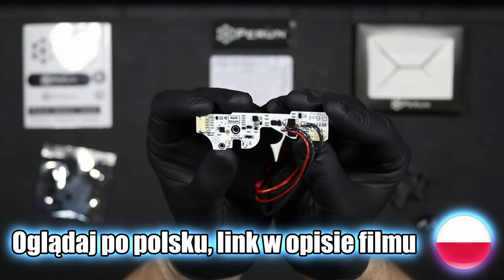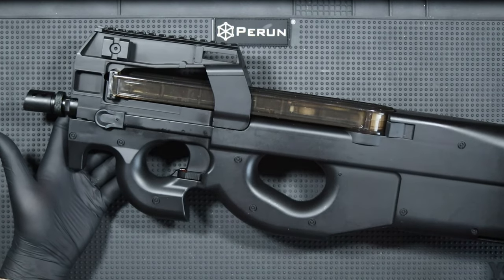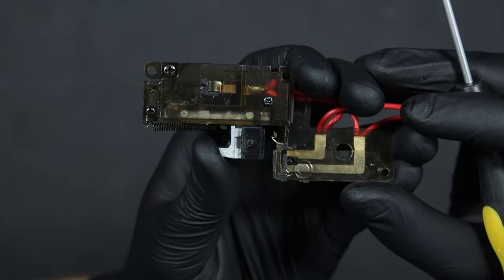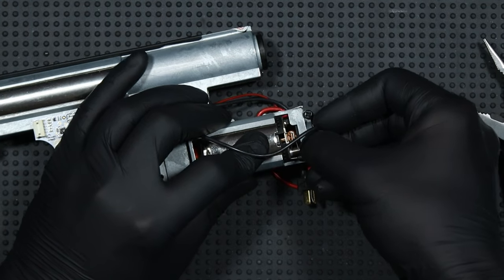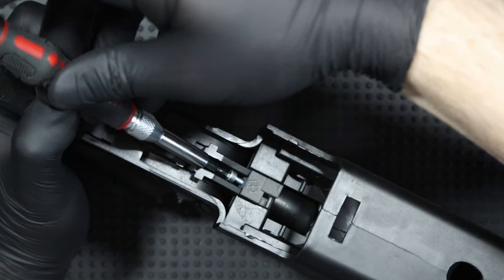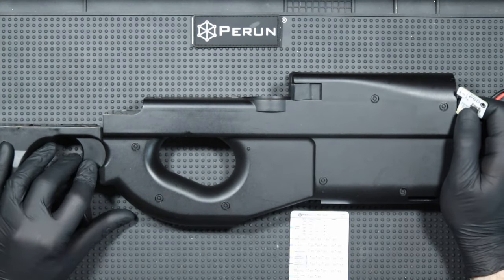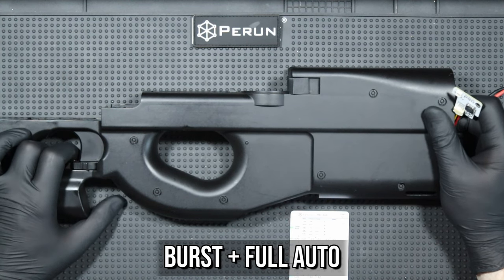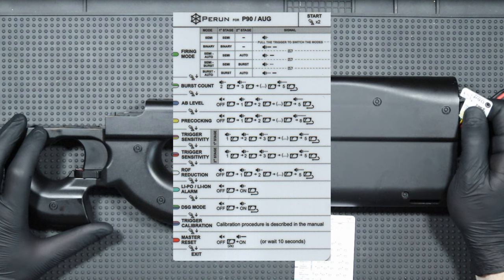Short Review | Mosfet for your P90 | Perun for P90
Today i will take a look at a dedicated P90 mosfet unit from Perun!

🔥 Exclusive Offers!

🖥️ Software:
- Video editing: Davinci Resolve
- Sound editing: Audacity

The sponsor does not interfere with the substantive content of the material, nor with my personal opinions and product reviews.

0:00 Intro
0:44 Unboxing
1:47 Installation
6:16 Programming
10:03 Wrap-Up